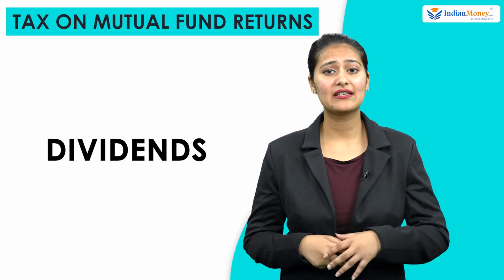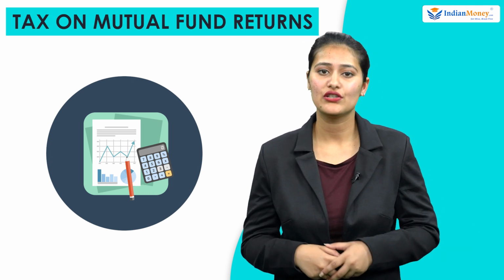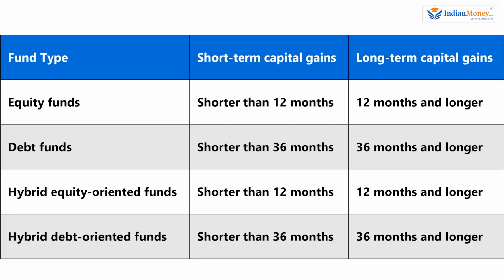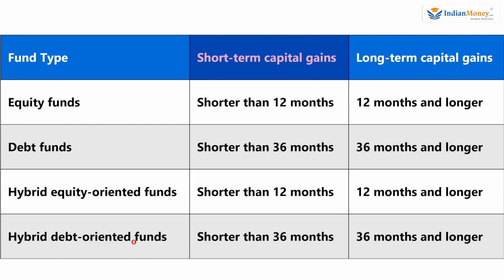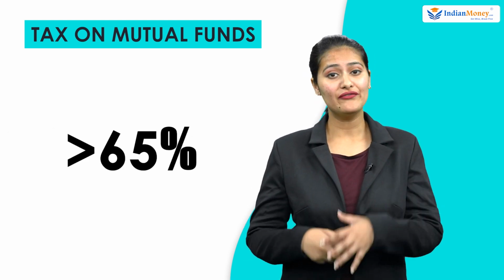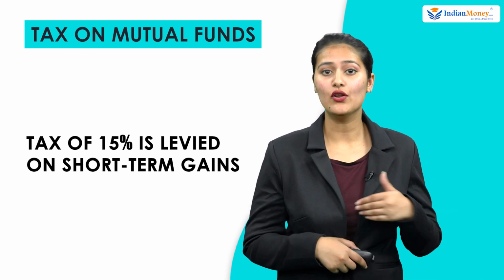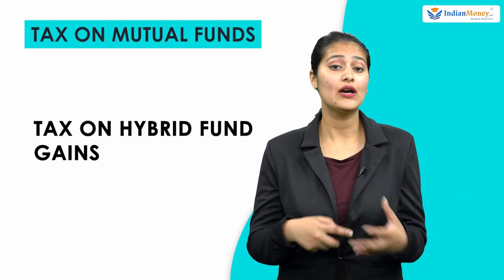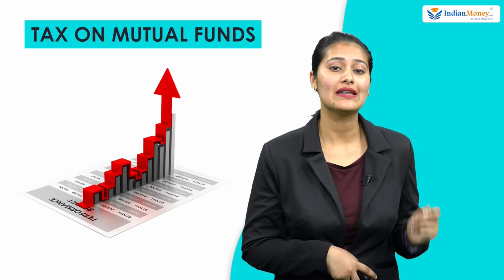Mutual Fund Taxation - How Mutual Funds are Taxed? | Namita Pandey